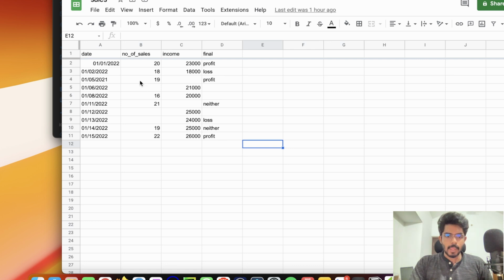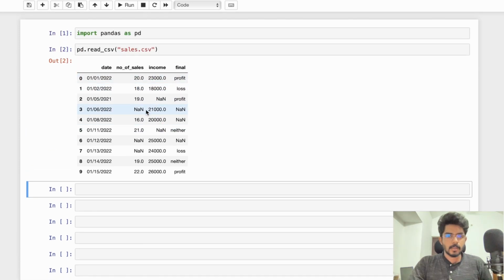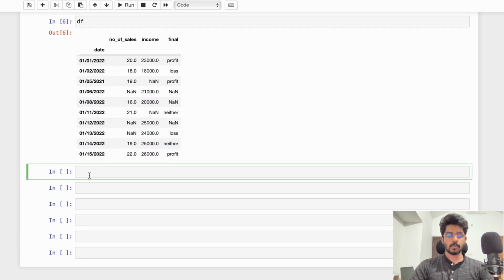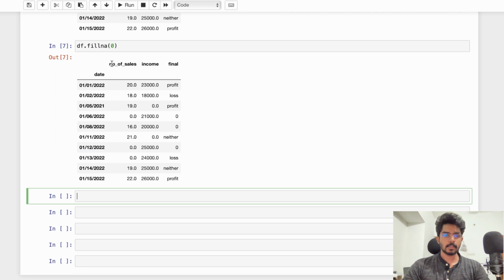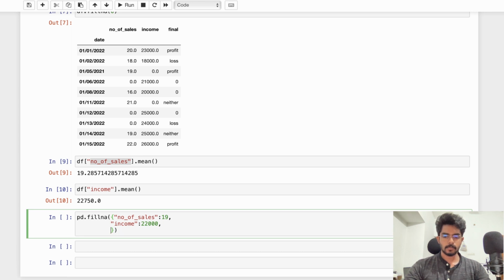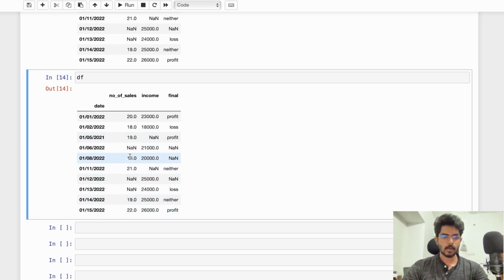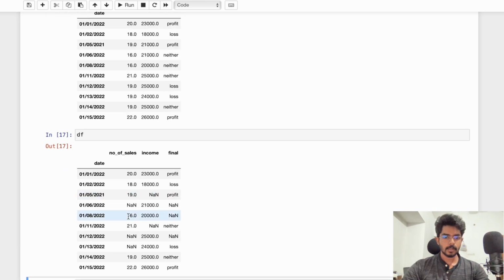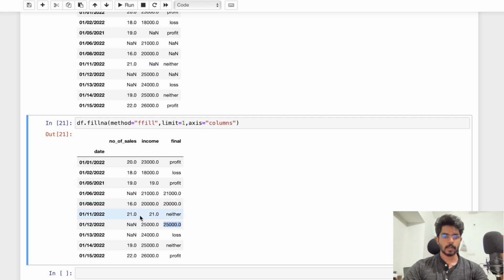Python Pandas Tutorials | Handling Missing Data | AI Simplified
Want to Enrol in our Live-Instructor Led Online courses??

1. This is a 5 Week live Instructor-led Online Course with industry grade real time examples
2. Every Session will be recorded and accessible during and after the course for life time.
3. At the end of the training, you will be working on a real-time project for which we will provide you a Grade and a Certificate
4  Mock Interviews will be conducted at the end of the course to prepare for the interviews.

Courses Lets LearnWise offers:
1. Python Beginner Course
2. Python Advanced Course
3. Python for Machine Learning
4. Machine Learning
5. Data Science
6. Deep Learning
7. Reinforcement Learning
8. Cloud Platforms like AWS, Azure, GCP
9. Robotics

- Beginner Machine Learning Projects